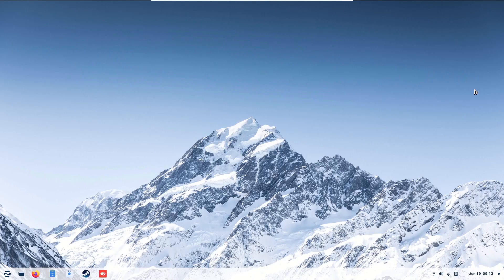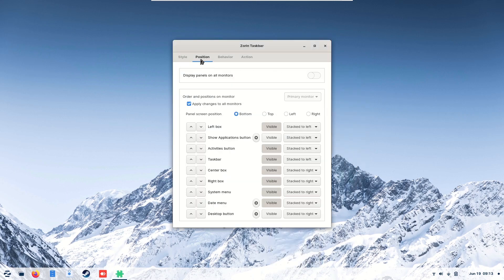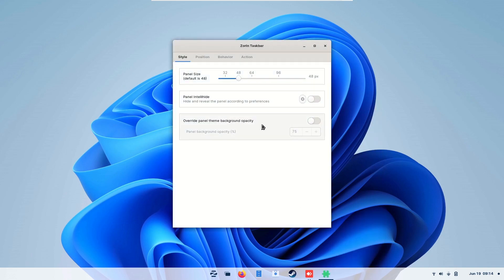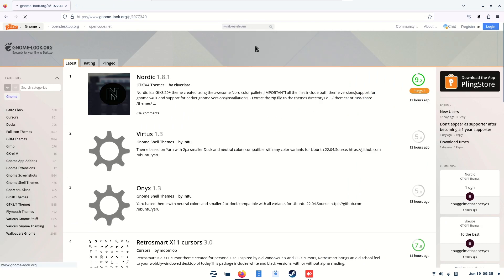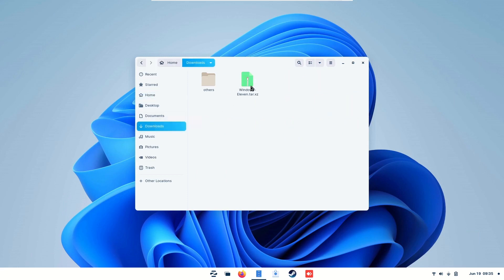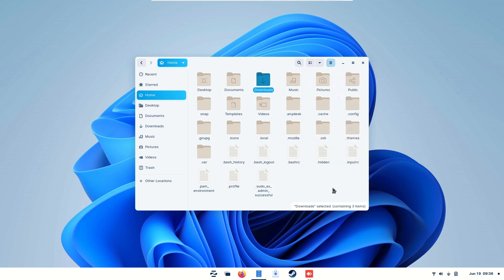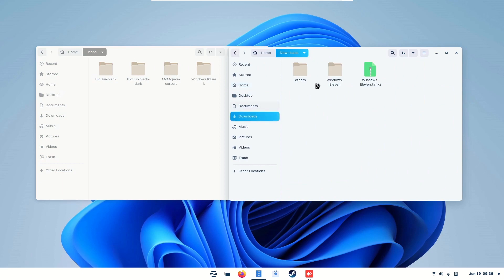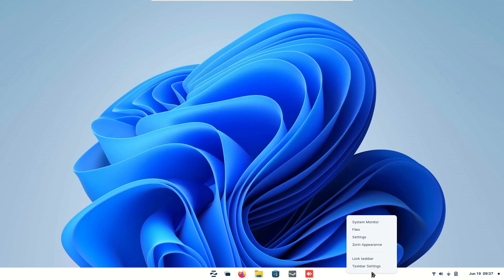Zorin OS to windows 11 theme (Easy, fast, no app installation)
Changing Zorin OS to windows 11 theme. It's easy, fast, simple and no app installation needed, all are already built in to zorin os to use. Easiest transformation ever in linux history. Kudos to Zorin OS developers for thinking of users.